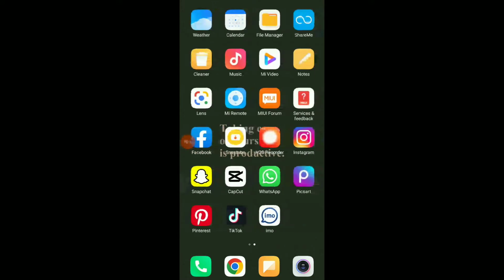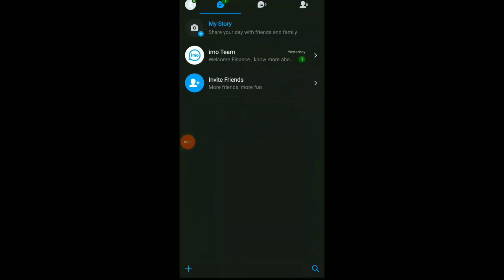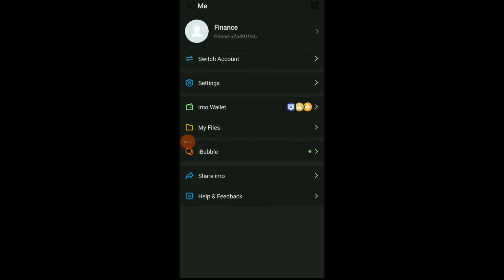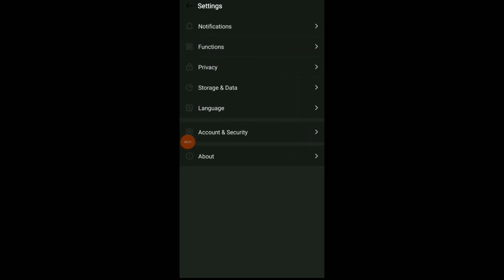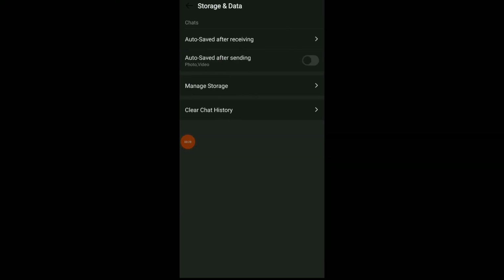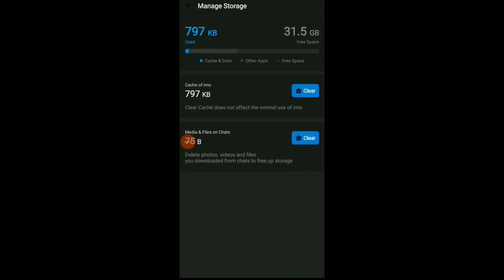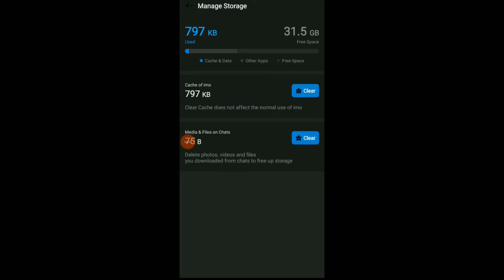How to Clear Cache On Imo App 2022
My idols on YouTube:
Mike Vestil
Ali Abdaal
biaheza
Kevin David
Incognito Money
Sara Finance
Everyday Money
Channel Makers
Vidiq
SuperHumans Life